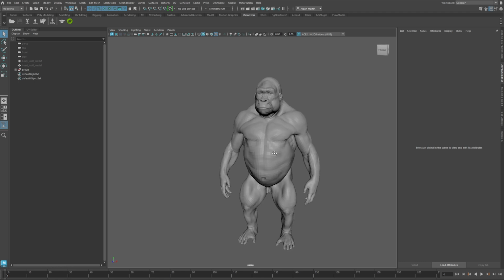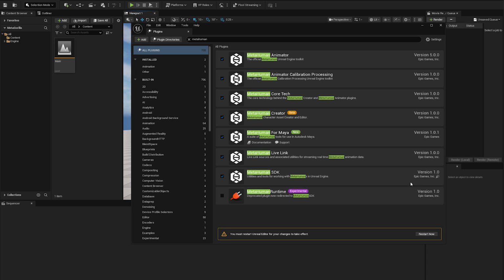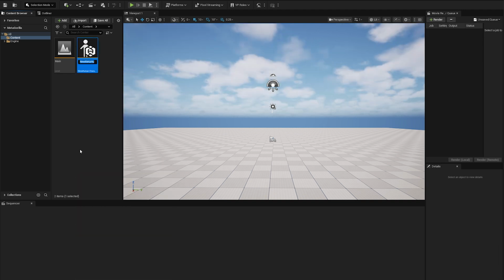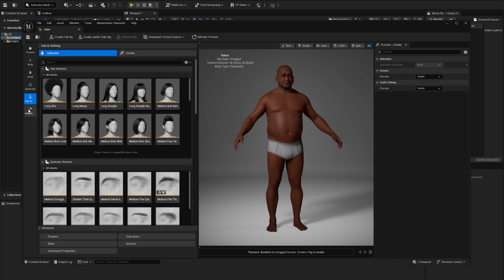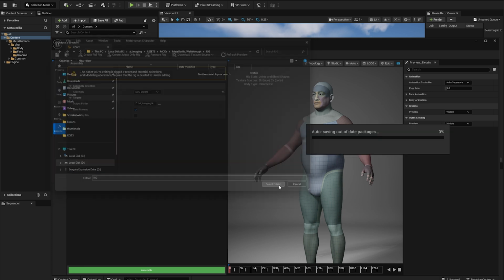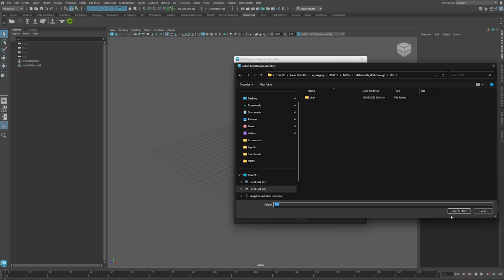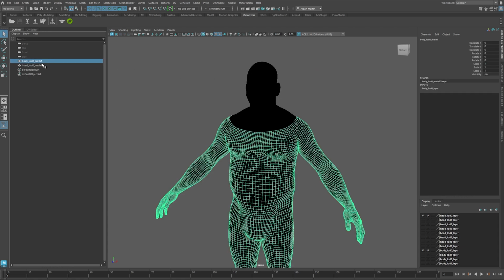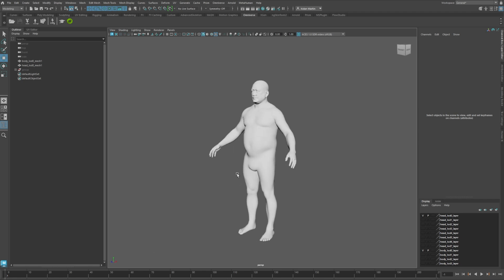MetaGorilla Walkthrough | Part One | Introduction & Prepping the Base Mesh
☕🦈🦍 Part One: Introduction & Prepping the Base Mesh
Welcome to the Shark Bus Café Workshop! In this first stop on the MetaGorilla journey, we lay the groundwork—exporting a MetaHuman base mesh, prepping in Maya, and aligning your custom sculpt. Grab your coffee and your favorite gorilla—let’s get modeling.

UPDATE!!!
Hey guys, I recorded a Follow Up video, to go over the COMBINED MESH. It seems to be the most asked question so far.

Unreal Engine 5.6, MetaHuman Creator